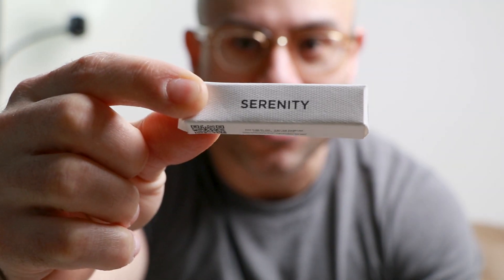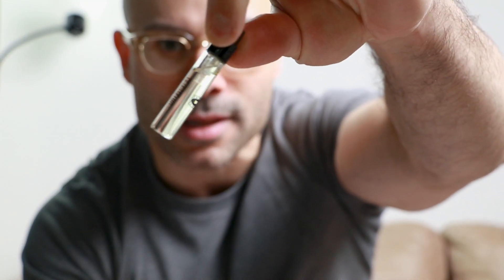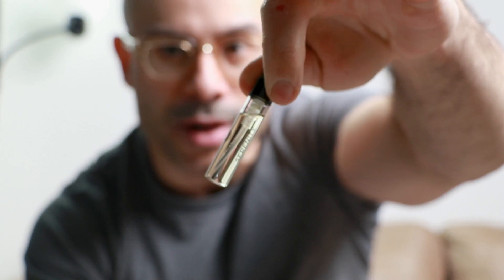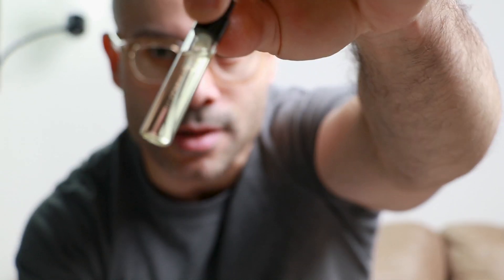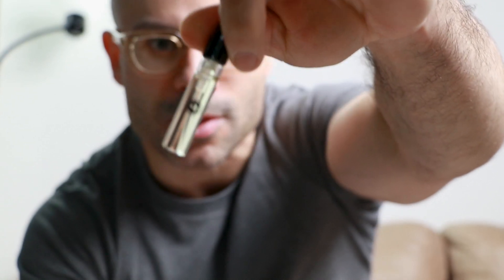Oman Luxury I Serenity I ***Sold Out***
Perfume experience of Serenity by Oman Luxury.

Top Notes: Rose Centifolia and Saffron
Heart Notes: Jasmine, Clove, Cedar Wood and Cumin
Base Notes: Agarwood, Patchouli, Olibanum, Leather, Musk and Praline